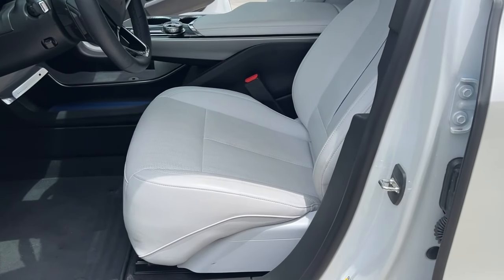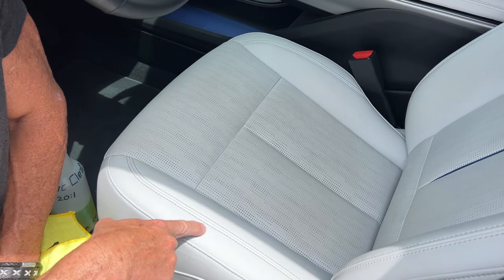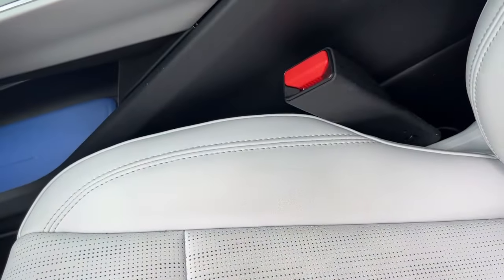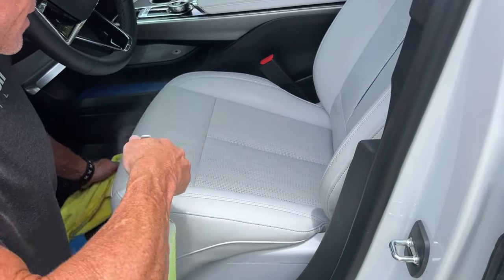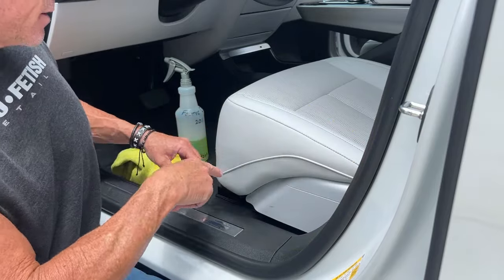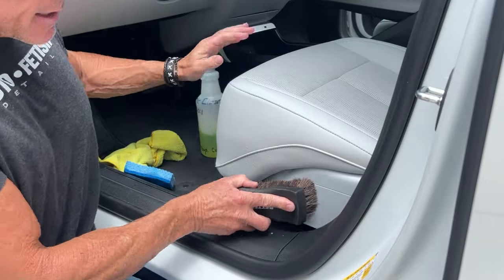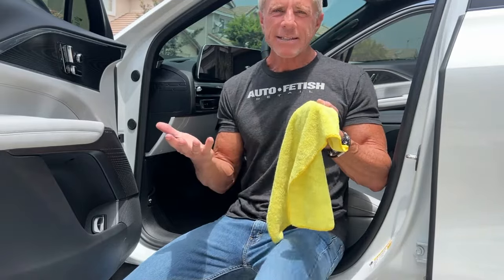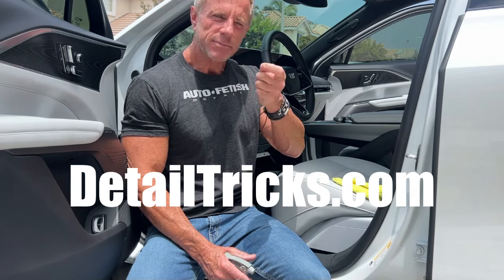A Detailers Nightmare: cleaning white car leather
Is cleaning leather a detailers worst nightmare...or is it only when the car leather is white?

Car leather cleaning is a topic of detailing that confuses most car owners who simply want to know how to clean car leather in a way that is safe, effective, and simple.

But the industry, along with the endless YouTube Detailers don't want it to be simple because simple would mean less money from your pocket into their pocket.

Darren uses this 2024 Cadillac that has white leather seating to show you tow different cleaning products that will effectively and safely be used to clean your car leather in your own car.